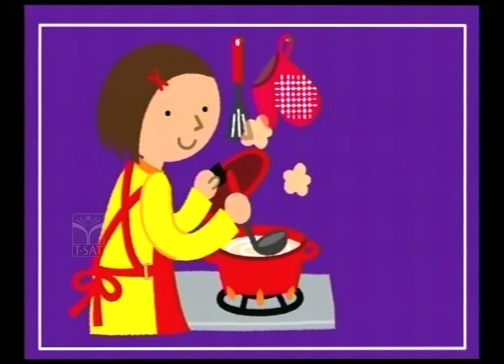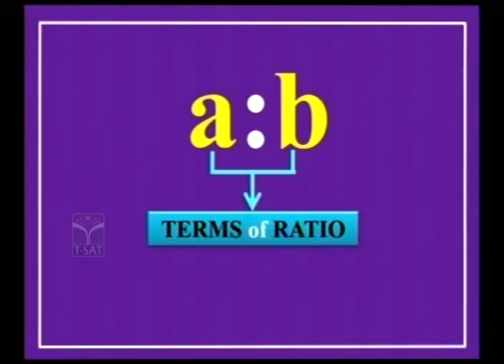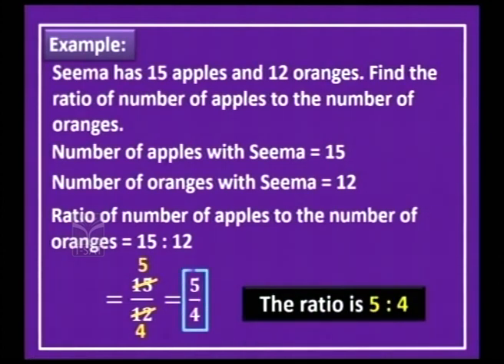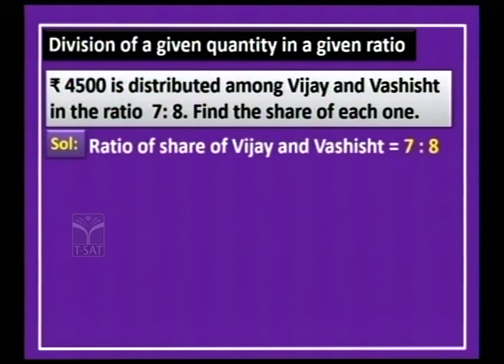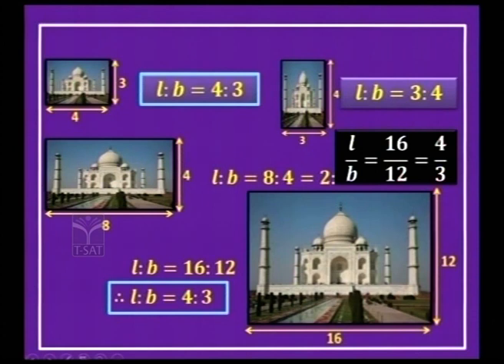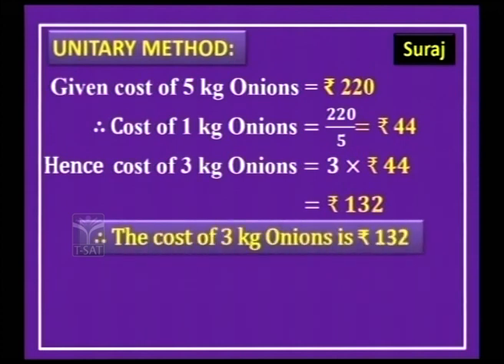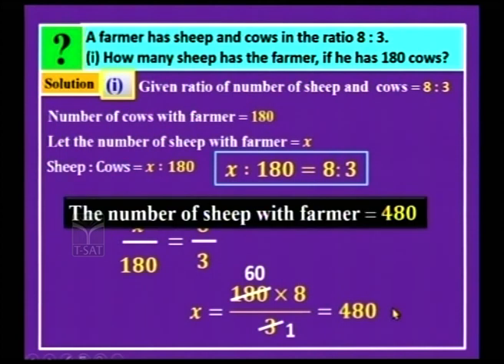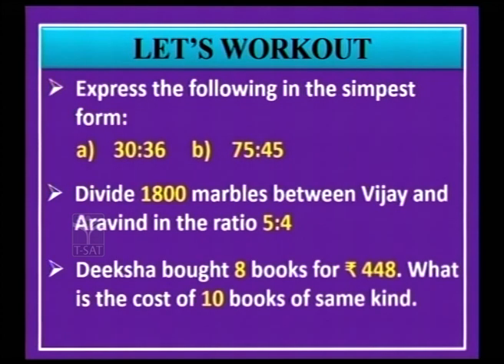SIET : 06th CLASS (E/M) || MATHS : RATIO & PROPORTION || T-SAT || 22.12.2022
T-SAT Network Digital Classes are Now Available on Following Platforms:

👉Install T-SAT App:
1. For Android Users: Play Store
2. For Apple Users: AppStore